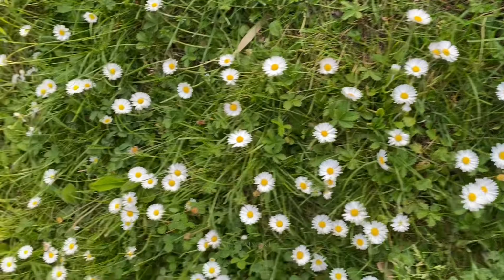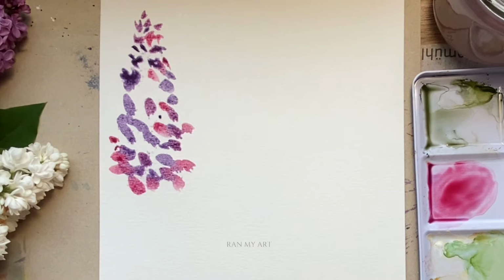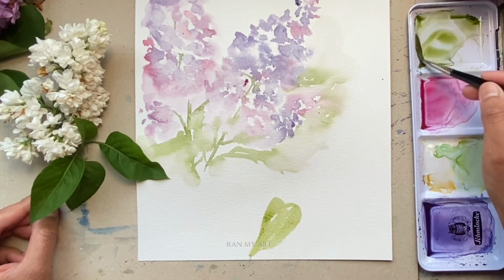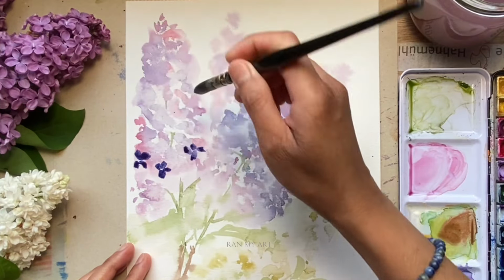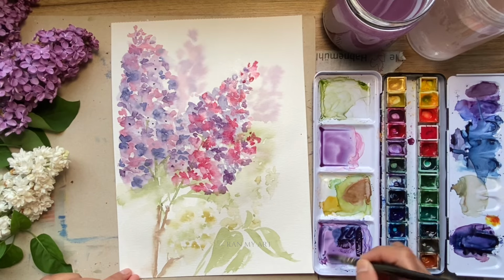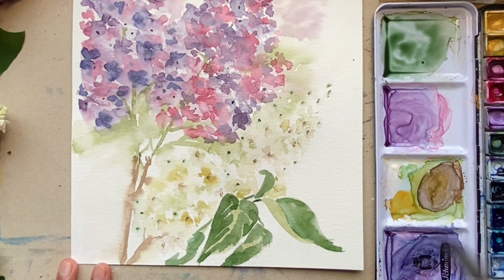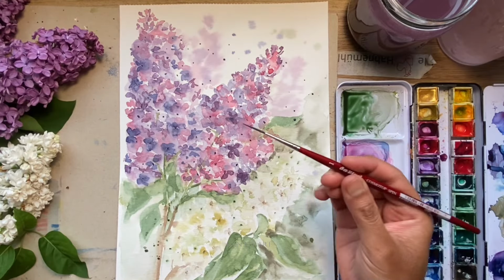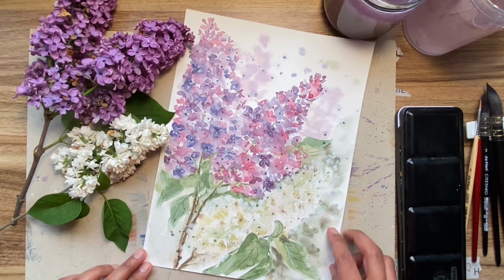How to Paint Lilacs | How to Mix Purple Shades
Hi and welcome. This video is a tutorial on painting lilac flowers.

0:00 Intro / Preview
1:46 Materials
2:41 Purple Lilac
7:45 White Lilac
11:22 Second Layer Painting
19:36 Touch up on Leaves
22:15 Fine Details
24:47 Final adjustments

If you're interested to purchase my paintings, please check out below links :-

Link to the Lilac painting for SALE :-

Link to Poppy Flowers paintings for sale :-

Link to other design options on Red Bubble :-

Other Watercolor Floral / Botanical Tutorials :-

⬇️ For more tutorials, head straight to my channel

⬇️ For videos on pastels, do check out below links

I make art using watercolor, soft pastel and dry pastel.